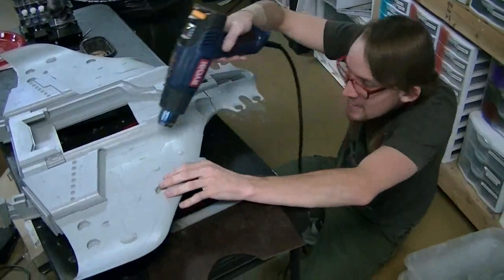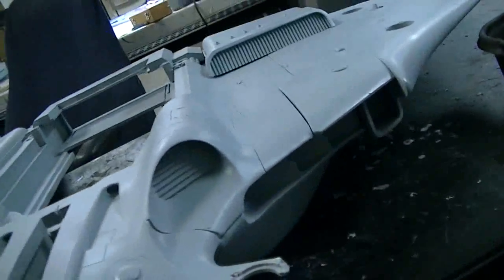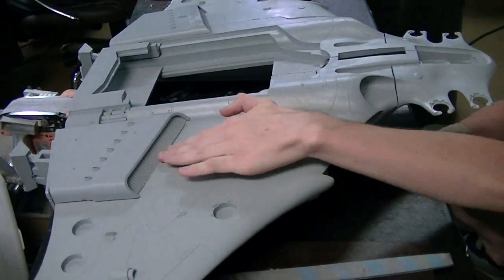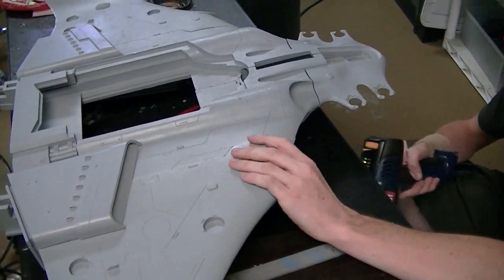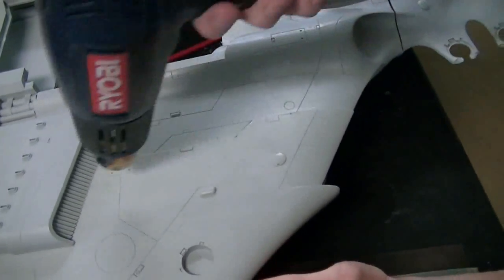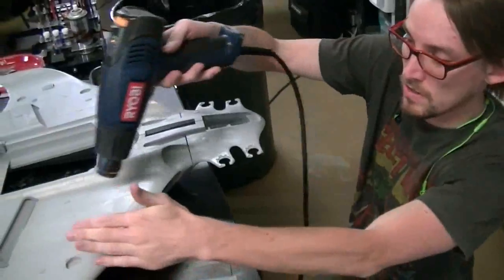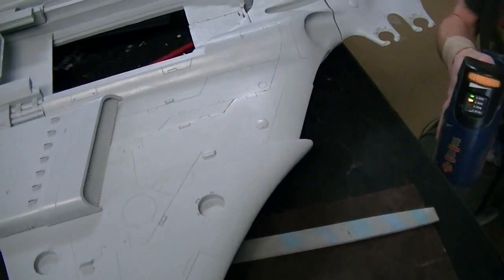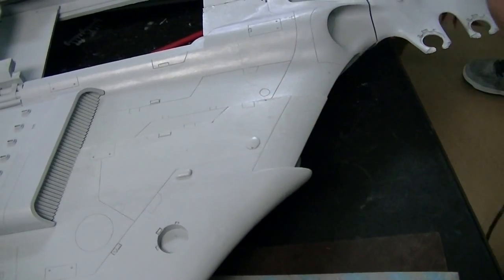Tau Manta assembly- Blue Table Painting